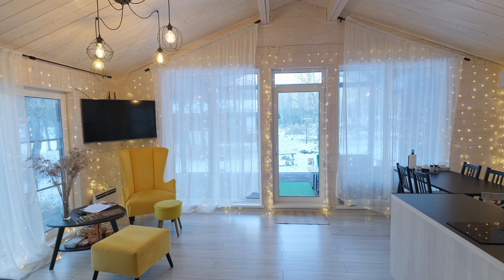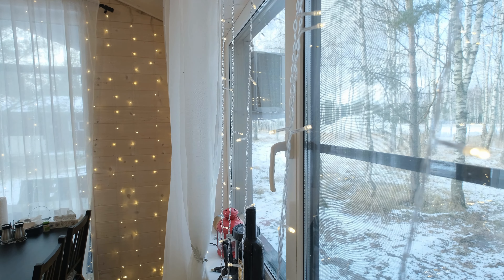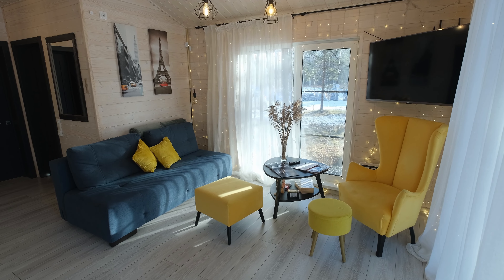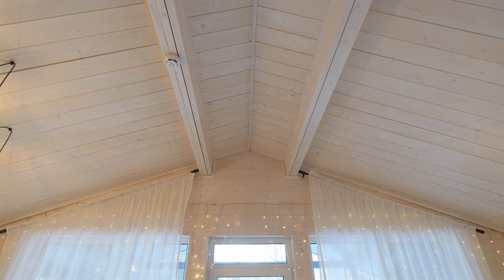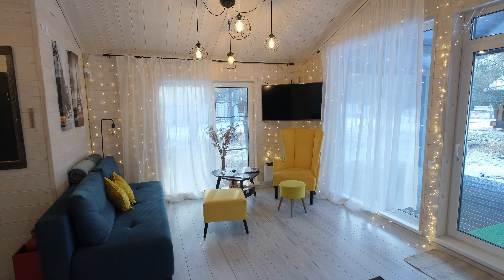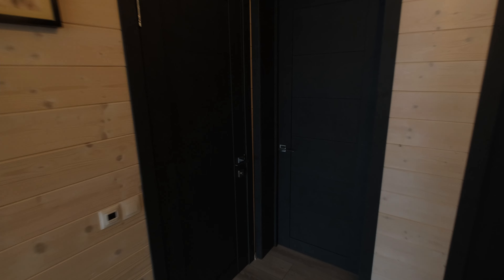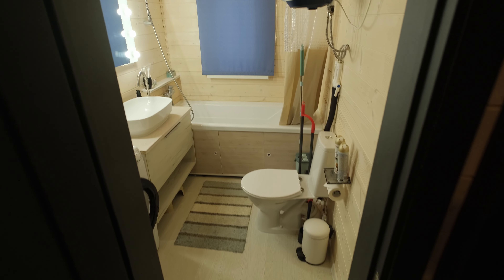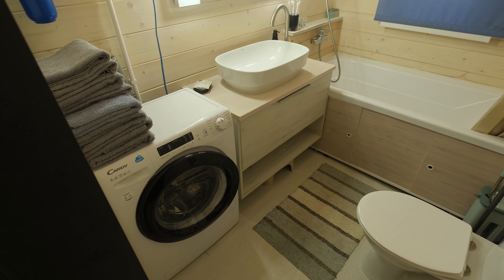Modern Cabin in a beautiful place | House Tour | Look At A House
Modern Cabin  in a beautiful place. A single-storey house for a small family. This video is about a small one-storey house of 60 m2 with a kitchen-living room, two bedrooms, a bathroom, a hall and a large terrace. A house like this would make a good option for a weekend getaway. Friends, click "Like" button if this video was interesting to you and leave your impressions on this house in the comment section. See you soon.